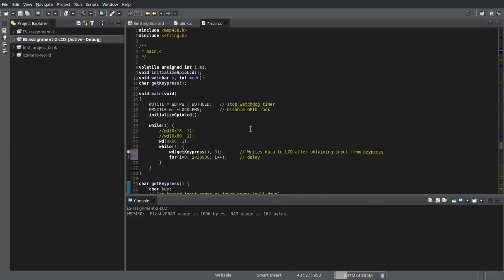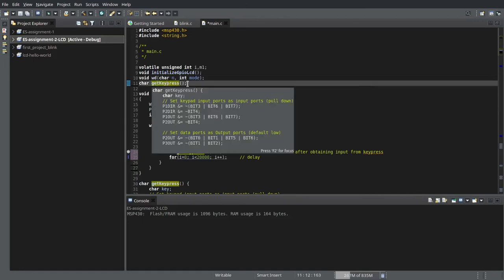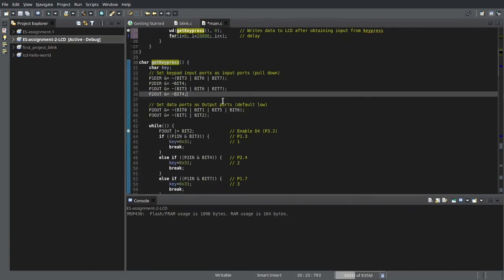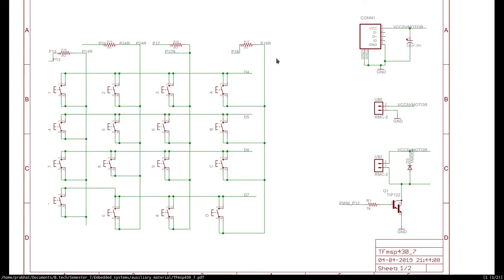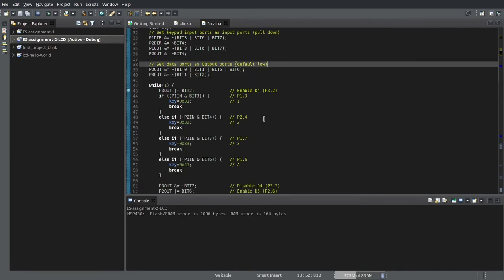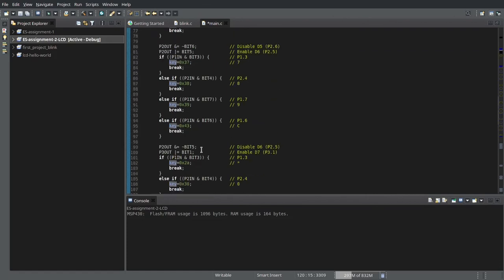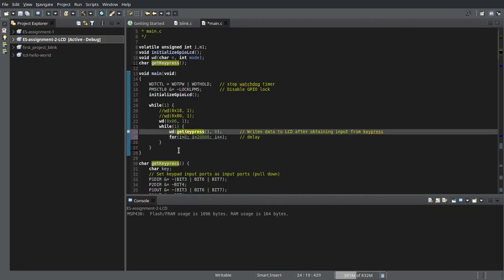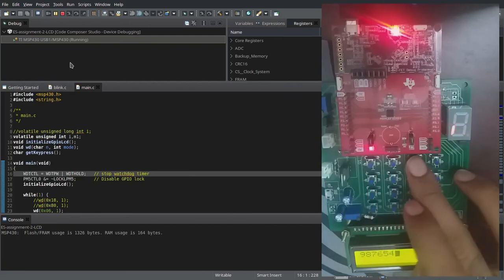Interfacing LCD Display with the MSP430 microcontroller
This is a demonstration of interfacing an LCD display with the MSP430FR2433 microcontroller by Texas Instruments, written in Embedded C. The code is briefly explained, after which it is verified using the debugger to ensure the working of the code.

LCD used - 16x2 LCD with HD44780 Character LCD controller